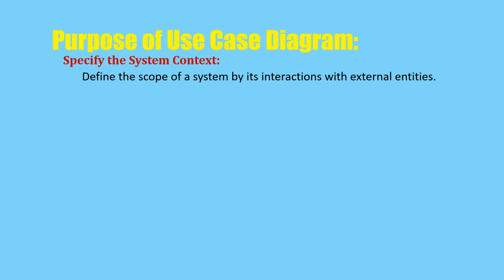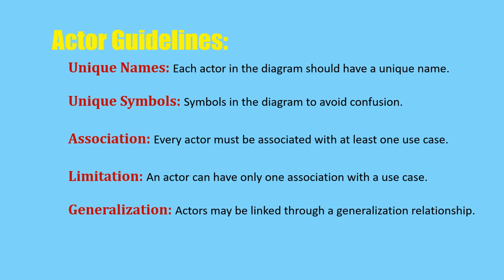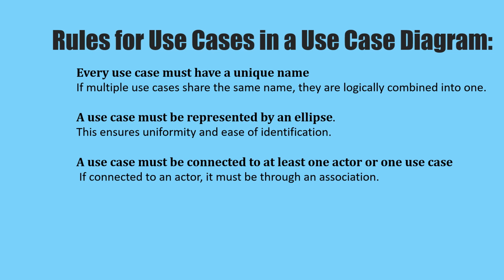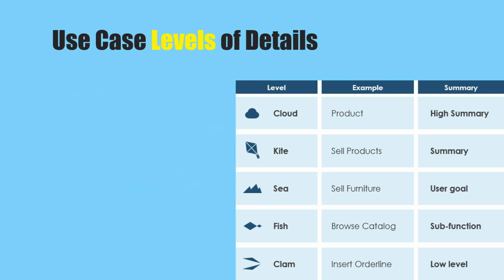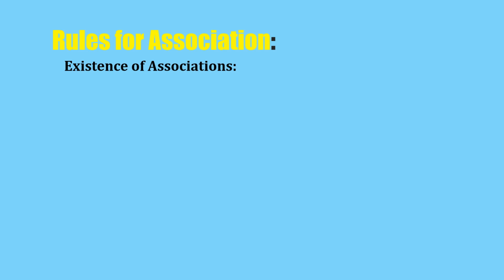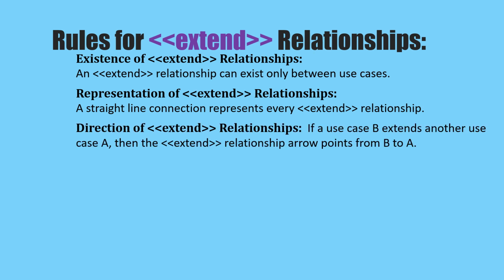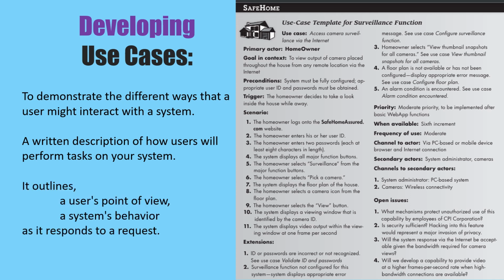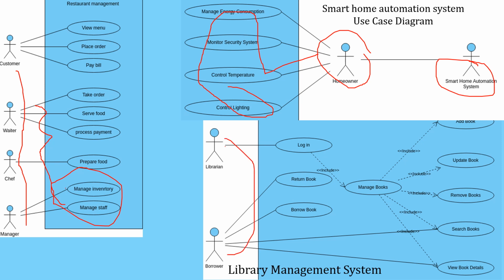How to Create a Simplified USE CASE Diagram? | Components | include vs extend | Examples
Software Engineering, Lecture 6 This presentation will explain the important steps of the How to Create a Simplified USE CASE Diagram? It's a crucial part of making software successful. We'll break down it to make it easier to understand what is a Use Case Diagram, Use Case components, include vs extend and some Examples Adopted from Software Engineering: A Practitioner’s Approach, 7/e Slides copyright © 1996, 2001, 2005, 2009 by Roger S. Pressman, Software Engineering  9/e By Ian Sommerville.

A use case diagram is a simple high-level diagram. It does not show the details of the use cases or the steps to perform a certain goal. Instead, it only depicts relationships between use cases, actors, and systems.
Most of the videos on our channel feature clips of my lectures, based on content from various books. While some materials are derived from external sources with permission, there may be instances where I use content without explicit consent. I assure you that I operate with integrity and no intention of greed. If there are any copyright concerns, I encourage direct communication for resolution. Rest assured, I am committed to promptly addressing any issues, and if necessary, I will remove any contested content from my channel